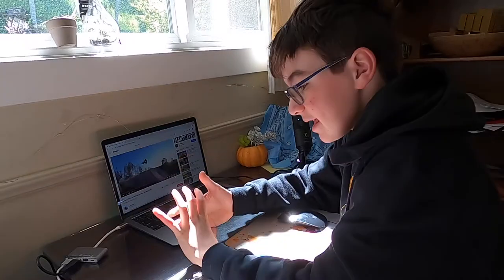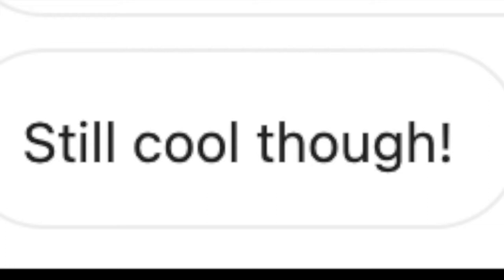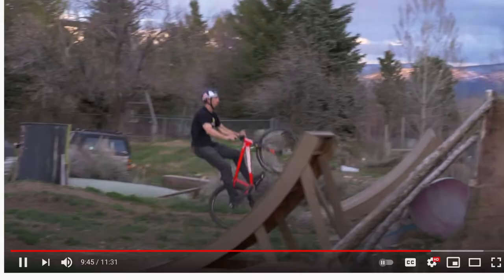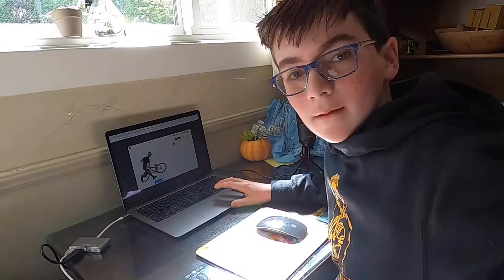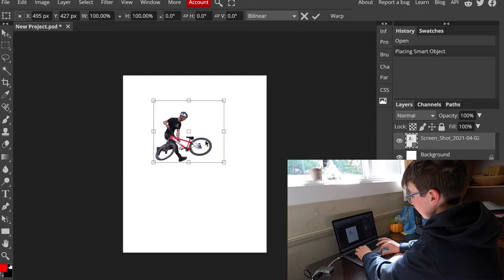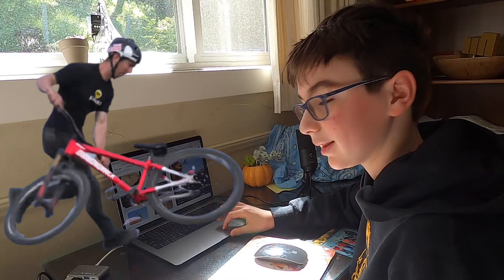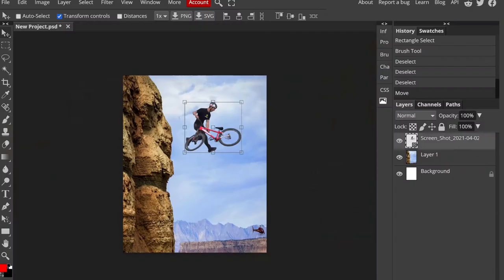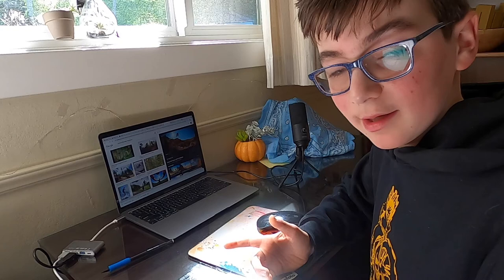I Photoshopped Eric Porter Into The RedBull Rampage And He Saw It!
Today we make some photoshopped art for @Eric Porter!